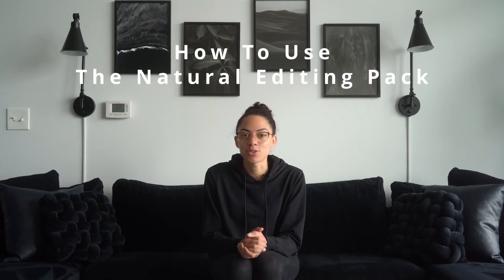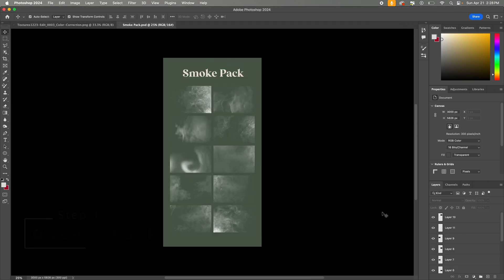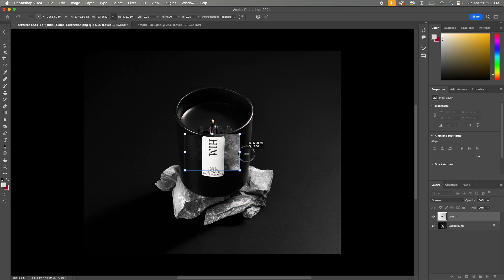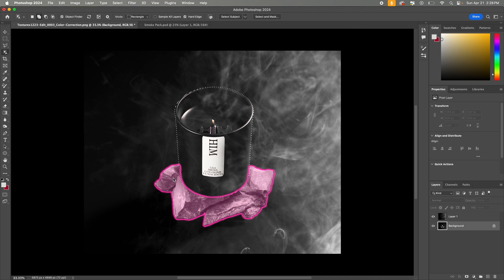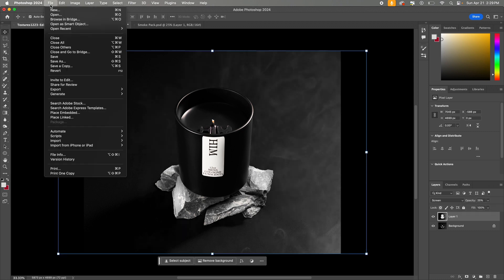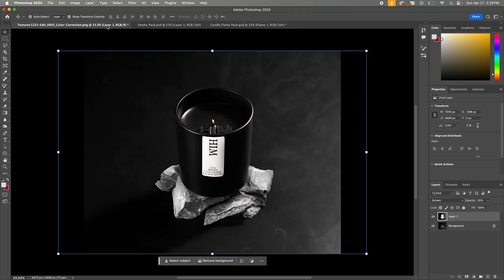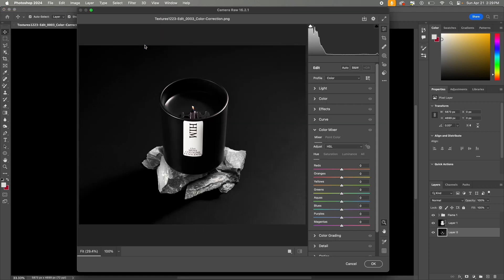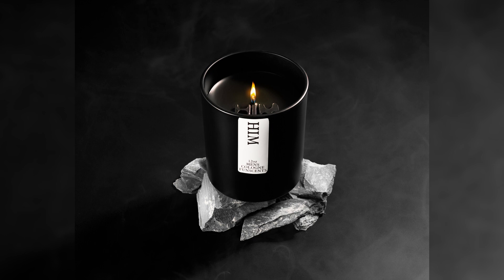How To Add Candle Flame In Photoshop (In 30 Seconds!)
In this video, I will show you how to add a candle flame overlay and smoke effect overlay to your product picture using the Photoshop Natural Editing Pack. You can find the link to our exclusive pack down below!

Here is a breakdown of how to use your new assets in 3 easy steps!
✔️ Step 1: Open your image and then open the pack you want to use
✔️ Step 2: Select the design from the list and hit "Ctrl+C" (PC) or "Command+C" (MAC) to copy the design and then flip back to your image and hit "Ctrl+V" (PC) or "Commend+V" (MAC) to paste.
✔️ Step 3: Select "Edit" then "Free Transform" to resize your image.

⭐️TIPS:
✔️ You can control the intensity of the design by adjusting its layer opacity.
✔️ You can reduce the details in the design by adding a slight blur effect.
✔️ If you want to layer your design behind your images, then click on the layer that your object is on, use the object selection tool to select it, then flip back to the layer your design is on, and erase it where it overlaps your object.